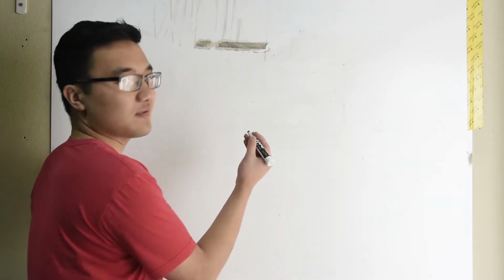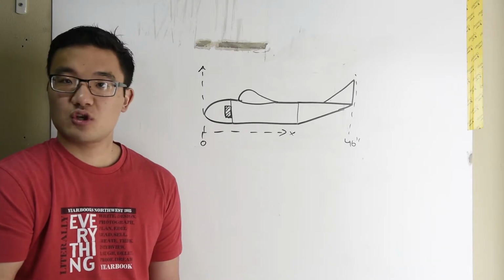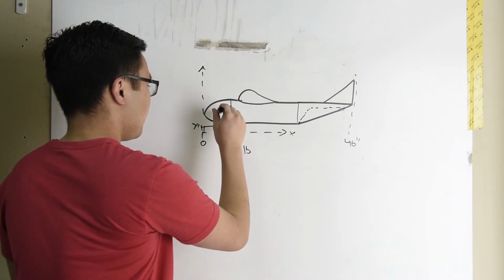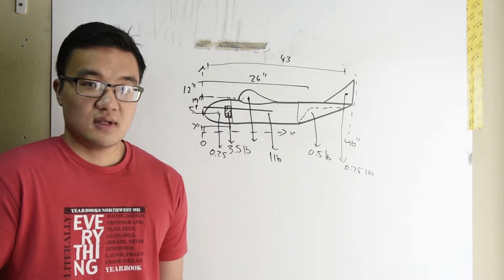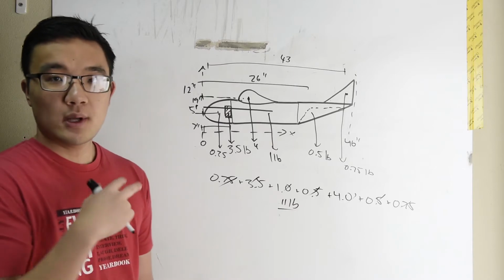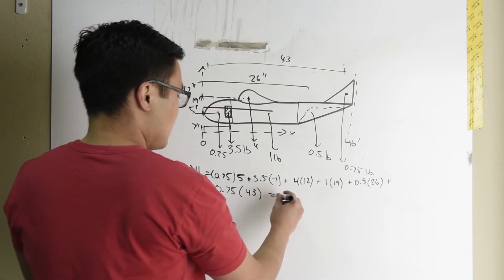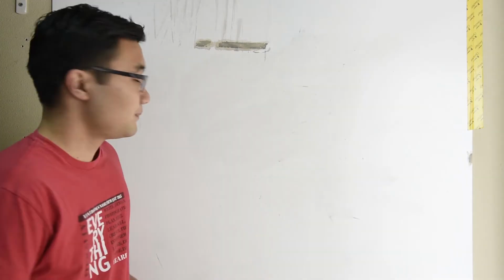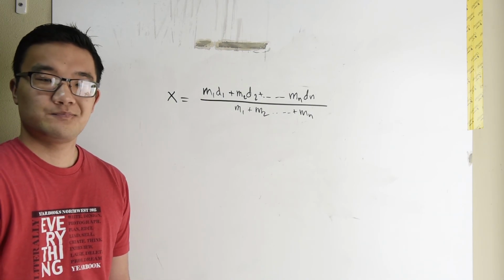University of Washington DBF: Spring 2020, Structures 5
In this video, we discuss the method for calculating the center of mass for the aircraft. We apply the distributed force to point force concept and show a practical application.